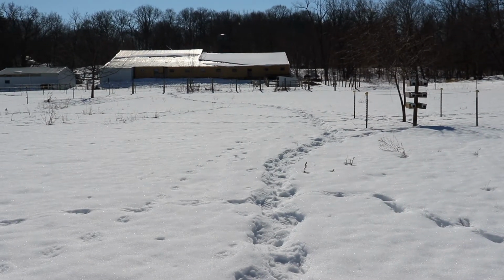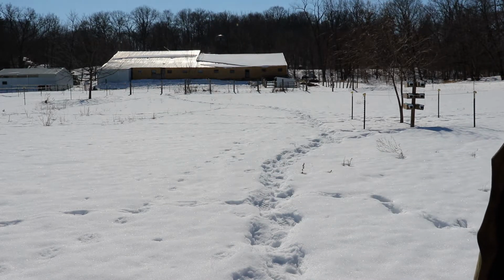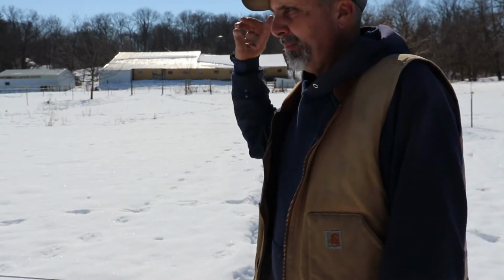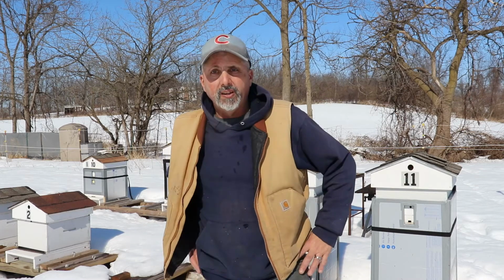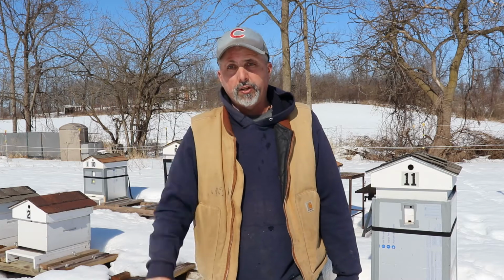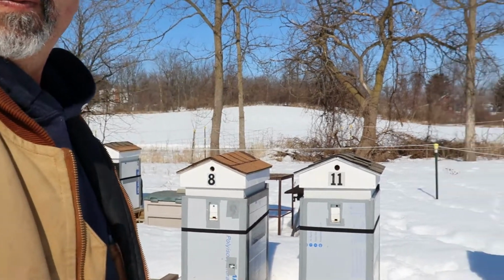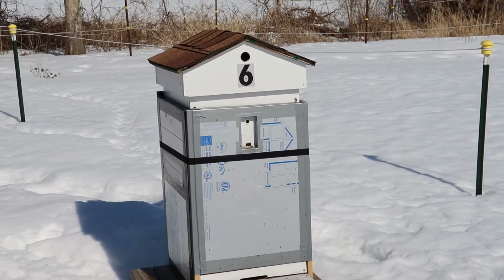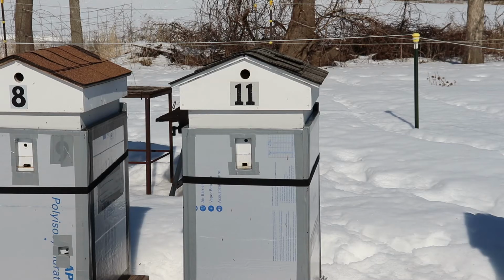Its Been A Long Cold February Late winter Bee Check ( Feb 2021 )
Vince.M

Vince Melillo